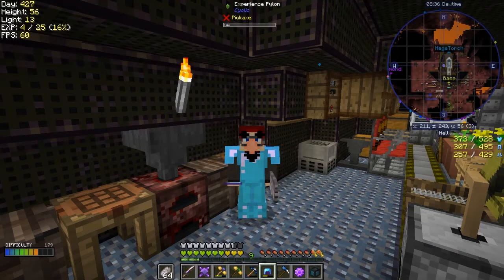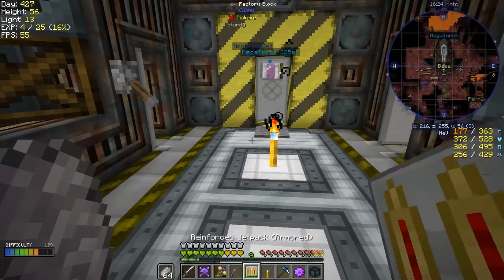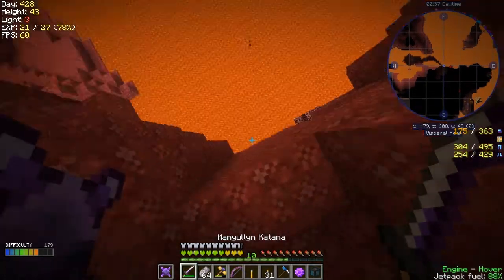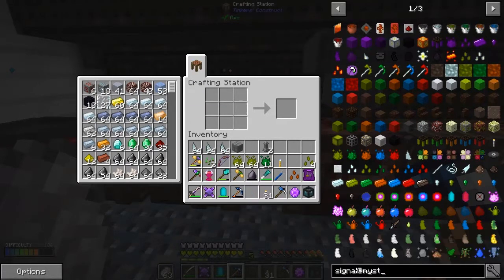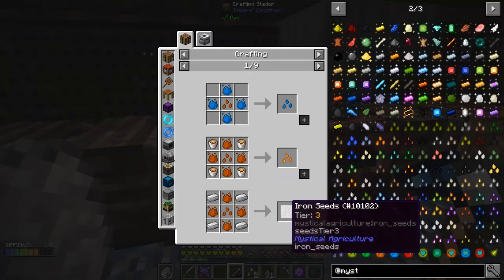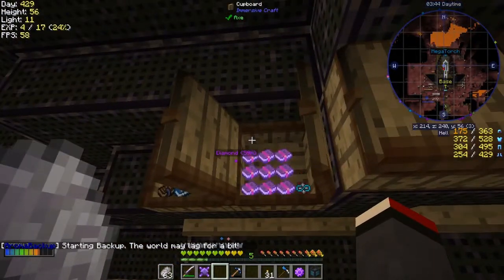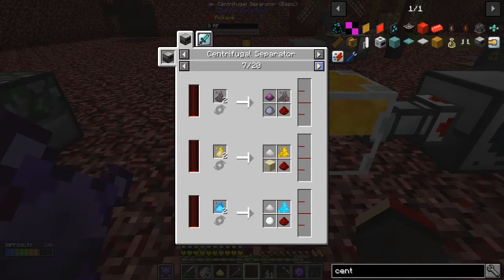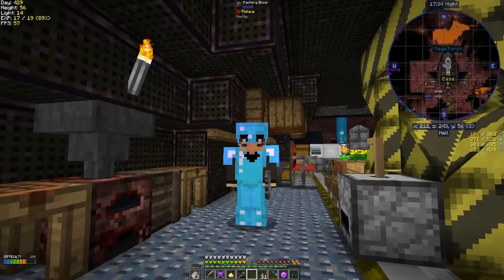Lost Souls #41 - Visit Slime Island and Mystical Agriculture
What was done:
- explanations about the extreme lag
- craft insulated lv wire
- install the wire on the machines
- look a the farm with a thermoelectric generator
- look at the ender daisy
- craft another waystone
- visit a slime island
- harvest some prosperity ore
- mystical agriculture bits and pieces.
- craft a centrifugal separator
- collect quest rewards

What was completed:
- Infusion Crystal (Infusion Crystal)
- Tier 1 Inferium Seeds (Inferium Seeds)
- Prudentium (Prudentium Essence)
- Intermedium (Intermedium Essence)
- Tier 2 Inferium Seeds (Tier 2 Crafting Seed)
- Centrifugal (Centrifugal Separator)

This video is the my forty first episode of Forever Stranded Lost Souls, a series of the beta mod pack by GWSheridan. This a mod pack continues the Forever Stranded series and this time we crashed landed in the Nether. What happened by episode can be found